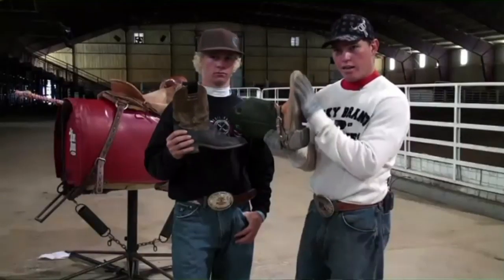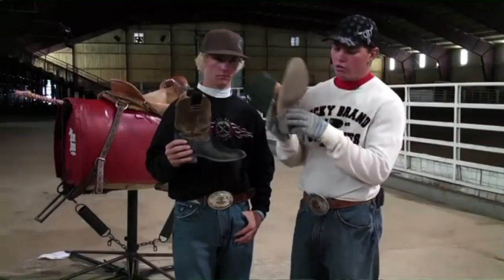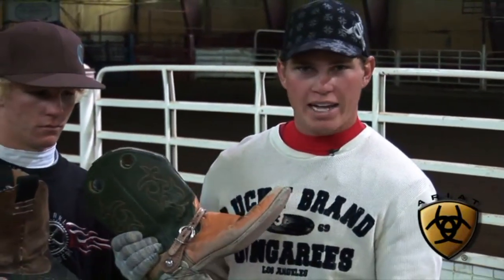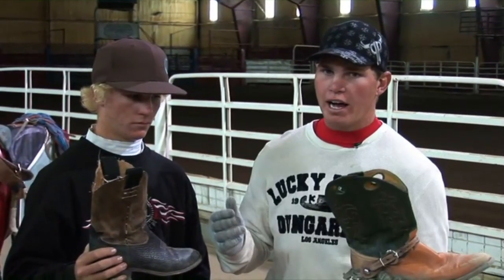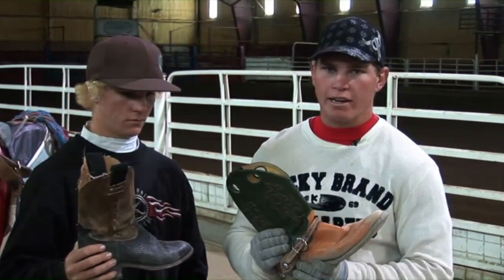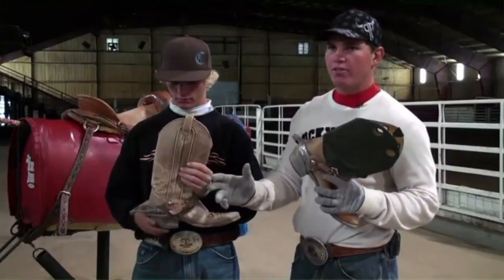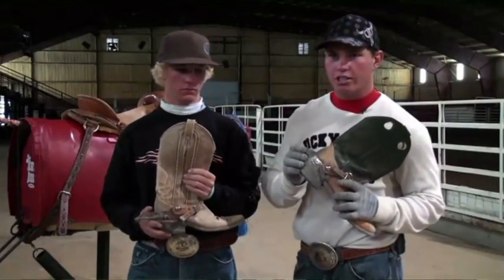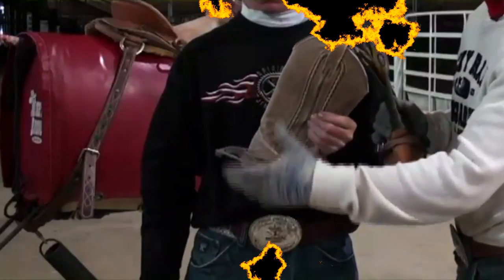Saddle Bronc Riding - Find the proper saddle bronc riding boots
Saddle Bronc Riding is the classic event of rodeo.  Learning to make the classic saddle bronc ride is easy with the right fundamentals.  The Win with Wy Saddle Bronc Riding training will teach just that along with the essential safety for riders of all stages.  No matter what level of bronc rider you are, this training will brush up your skills and take your riding to the next level.
In the Saddle Bronc Riding download you will learn the following:

Equipment
Adjusting the saddle and ridding basics
Lifting drill and starter horses
Chute procedure and mark out
Using pickup men
Live rides with critics